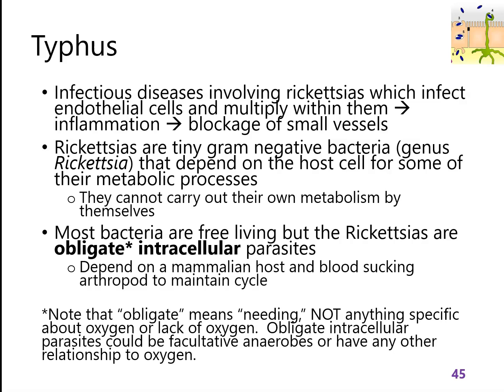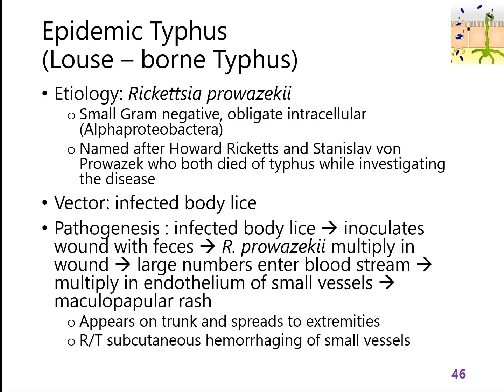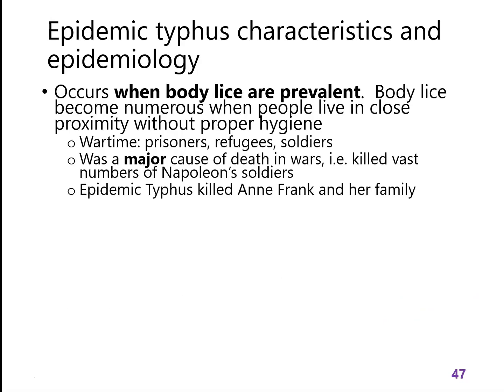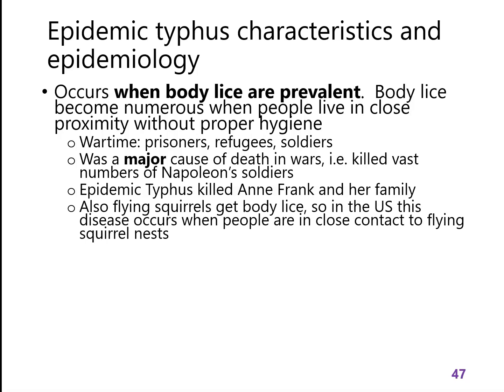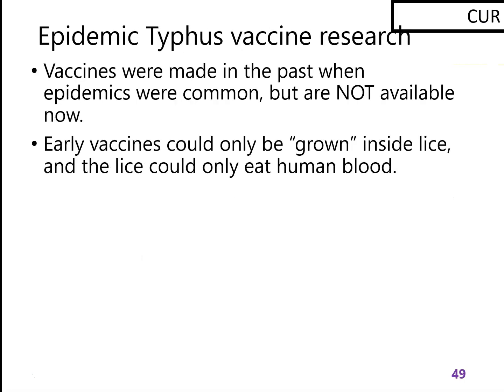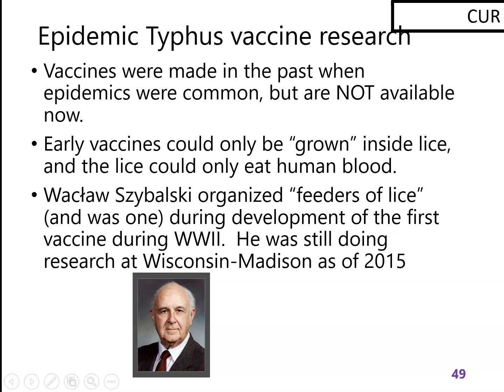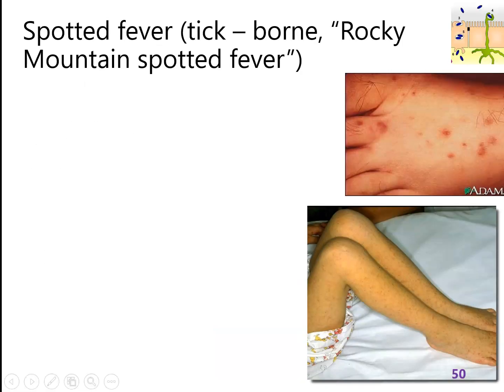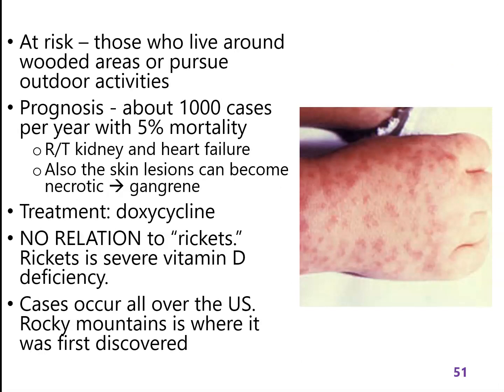Lecture 12 part 4: rickettsial diseases